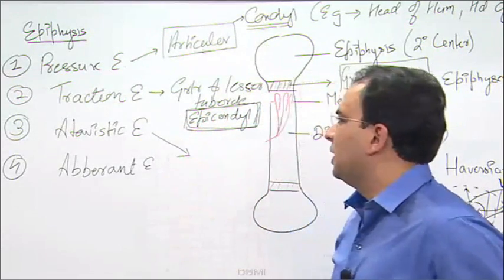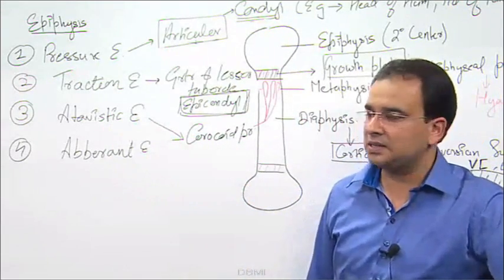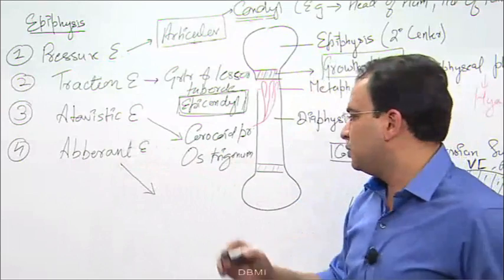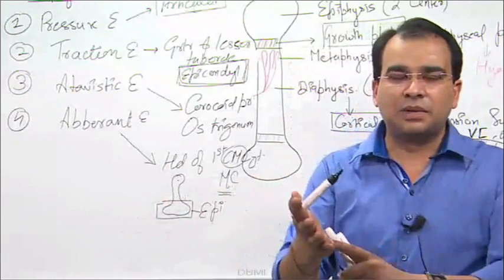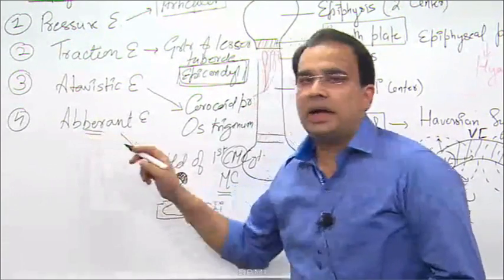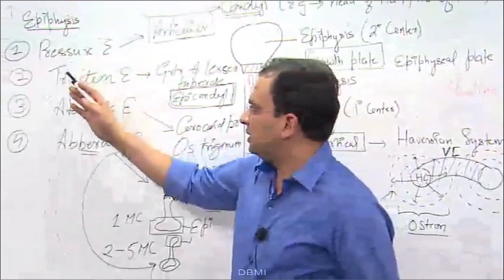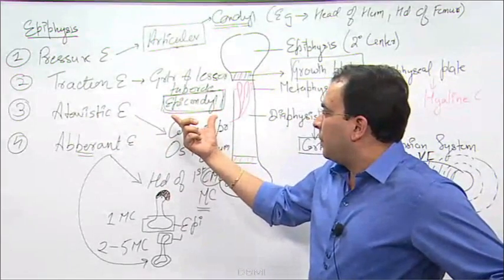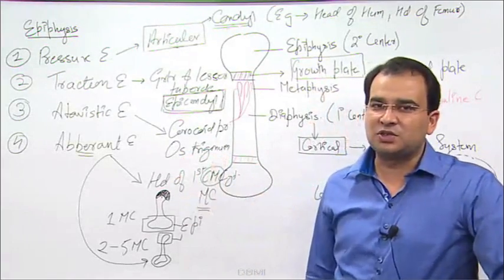Dr. Bhatia Medical Institute:- (Satellite Classes Anatomy Part - 4)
Dr. Bhatia Medical Institute (Satellite Based Classes)
Subject:- Anatomy
Faculty:- Dr. Ashwani